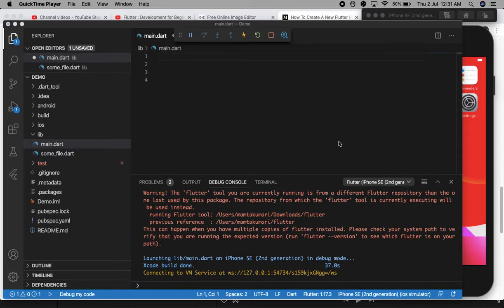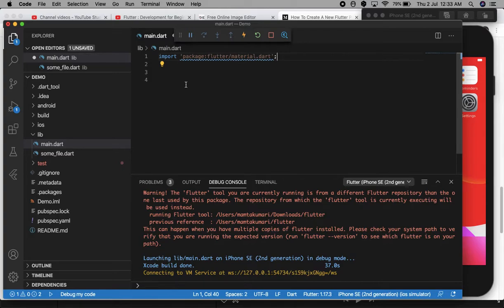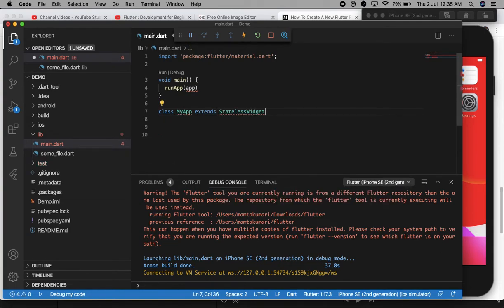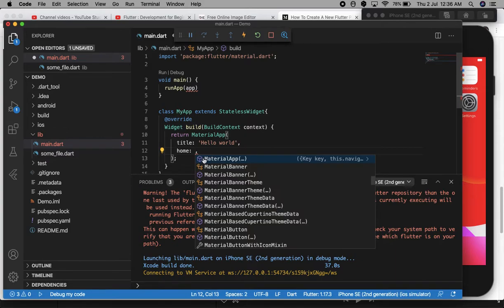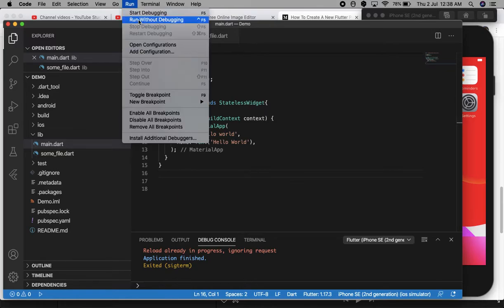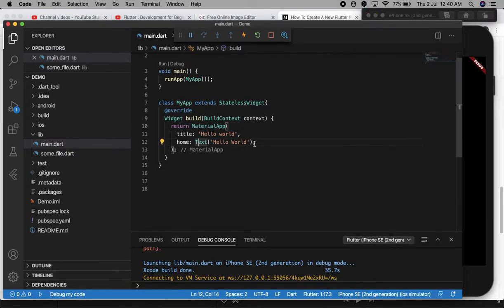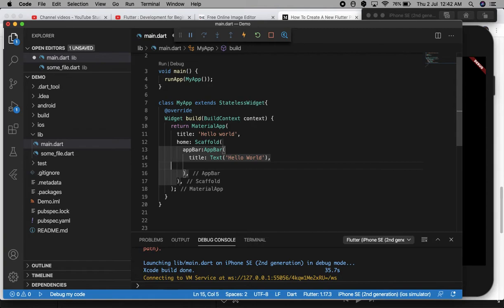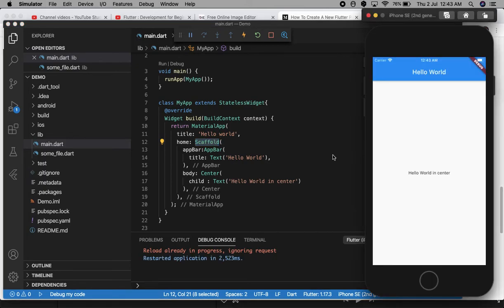Hello World : Create First App in Flutter : #6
This tutorial explain the Flutter project structure and Hello World App development step by step with or without  use of Scaffold.
hello world in flutter